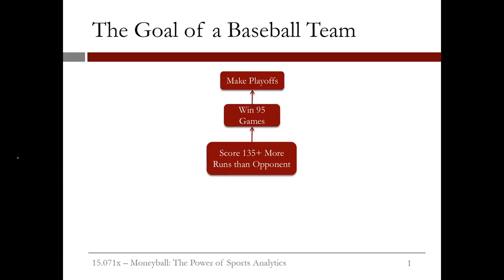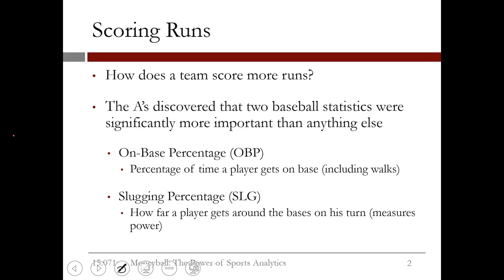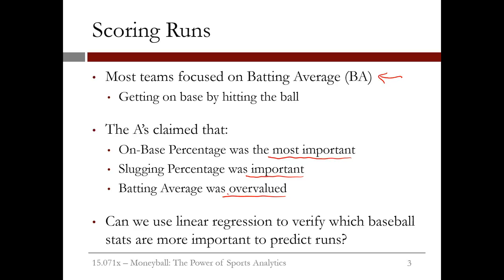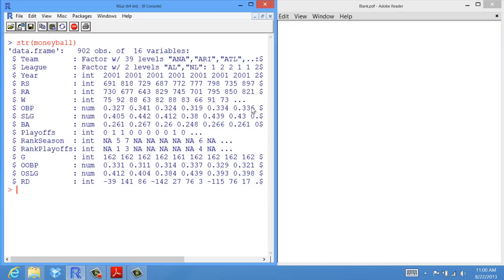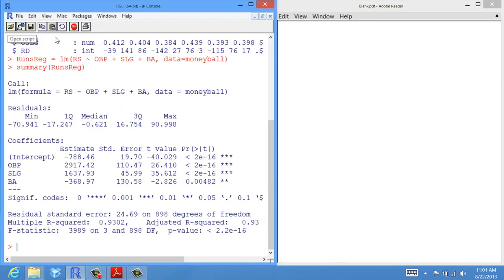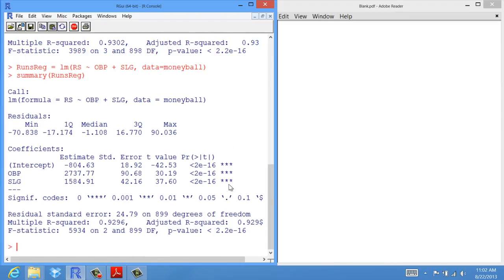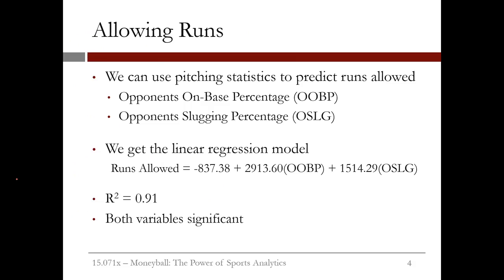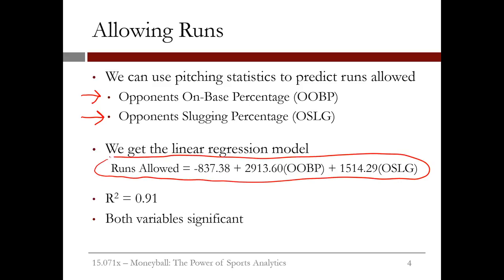2.3.5 Sports Analytics - Video 3: Predicting Runs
How to use statistical data to predict specific baseball percentages.